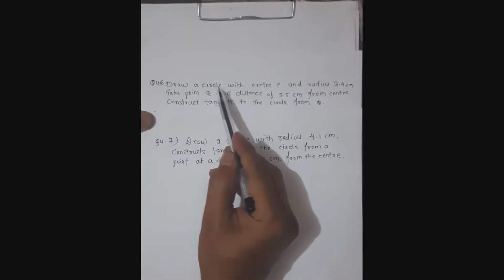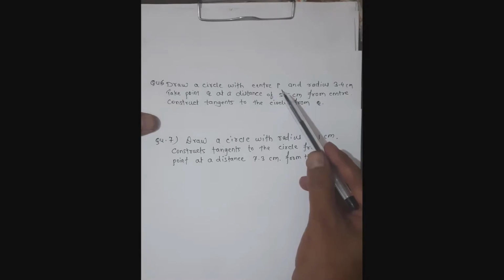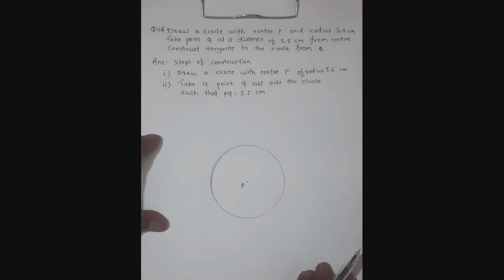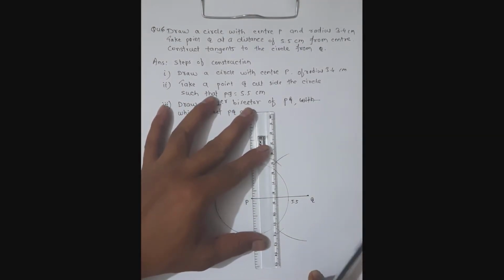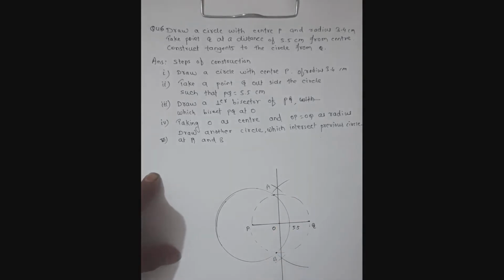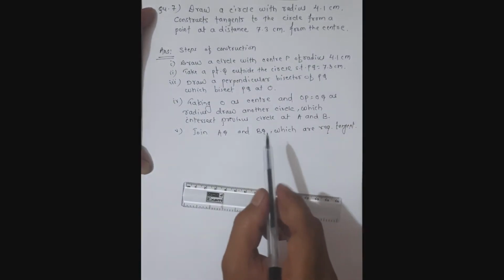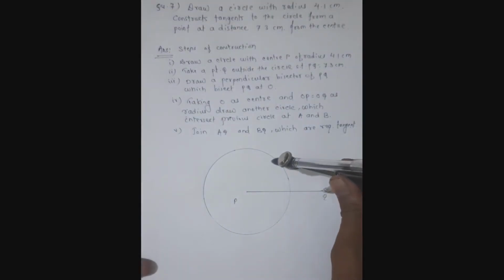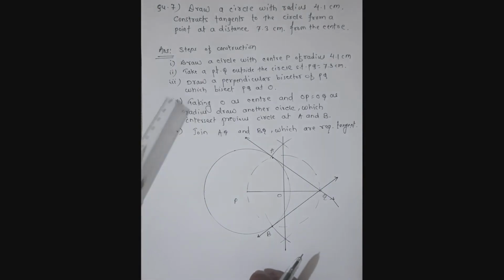Geometric construction class 10, Practice set 4.2 , QU 6,7